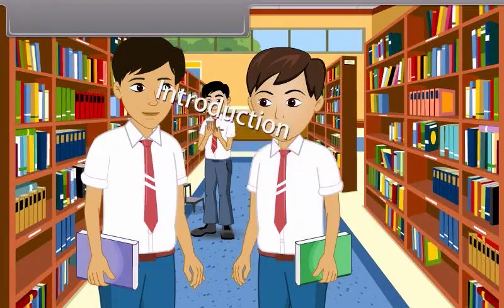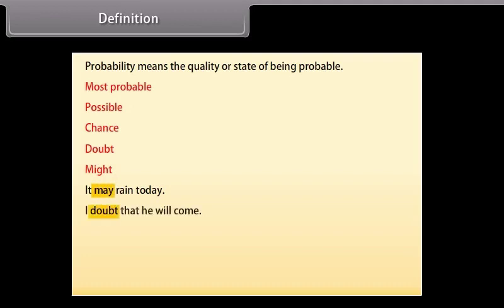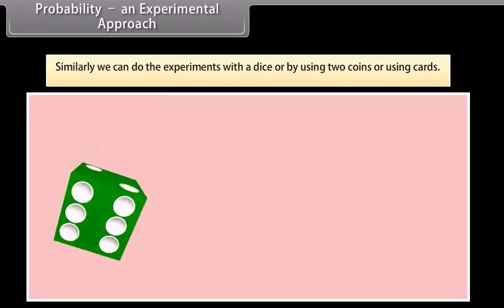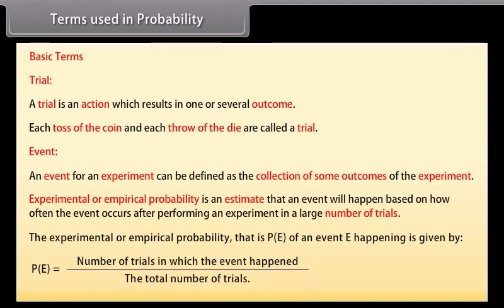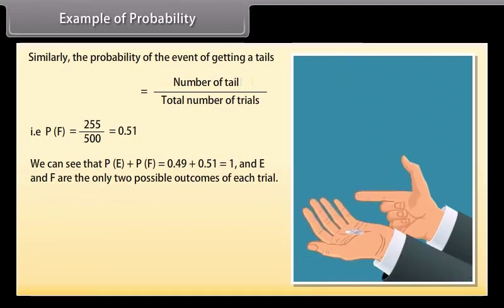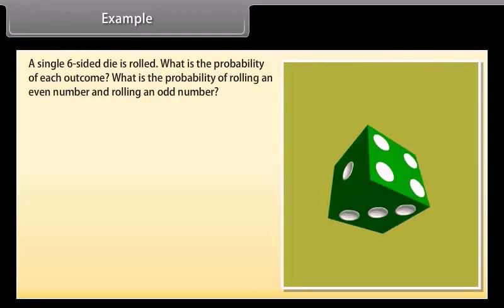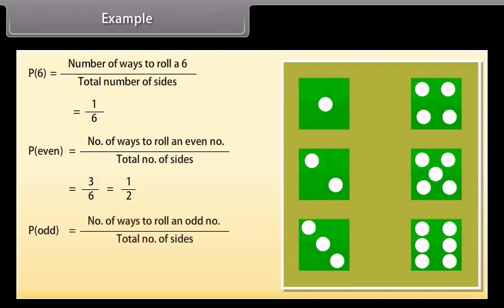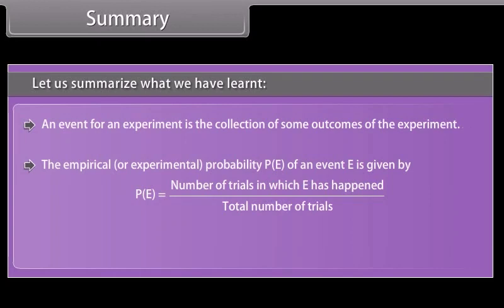Probability | Mathematics for IX | Foundation Course For JEE & JEE Advance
Mathematics for IX | Foundation Course For JEE & JEE Advance

NCERT MATHS for Class 9
Mathematical Concepts